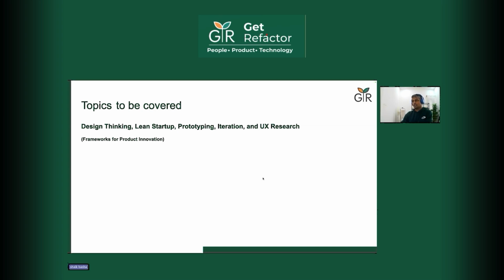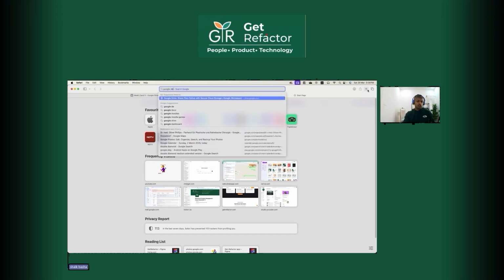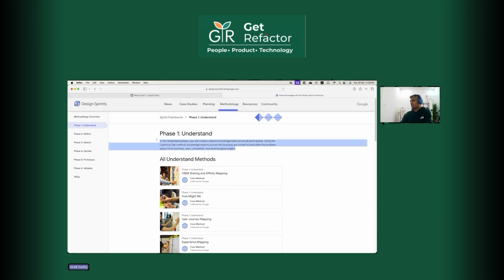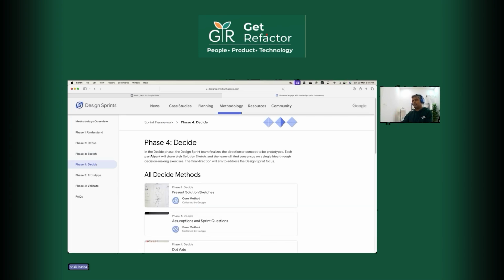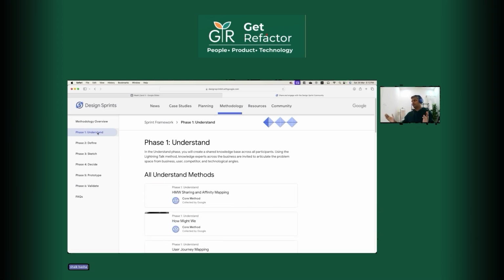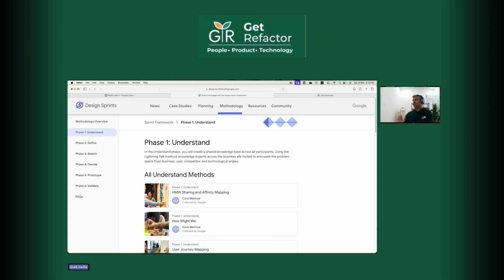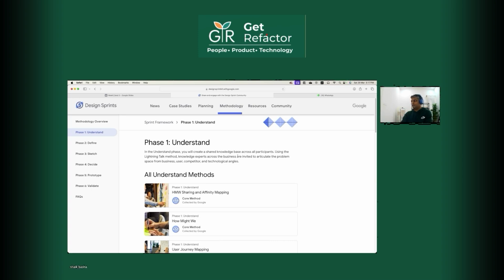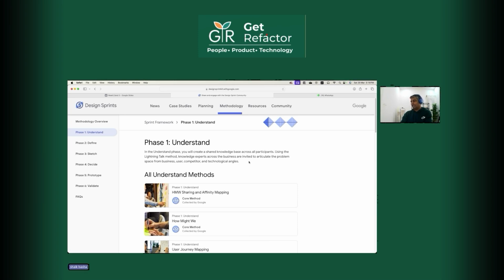Design Thinking Unlocked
Discover how Design Thinking can transform the way you solve problems and innovate. In this video, we unlock the principles, stages, and real-world applications of Design Thinking so you can apply it to products, services, and business challenges.

Whether you're a product manager, entrepreneur, designer, or innovator, this guide will help you master Design Thinking, create user-centered solutions, and drive impactful change.

What you’ll learn:

- What is Design Thinking and why it matters

- The 5 stages of Design Thinking

- How to apply Design Thinking to real projects

- Tips to boost creativity and collaboration

- Examples of innovation through Design Thinking